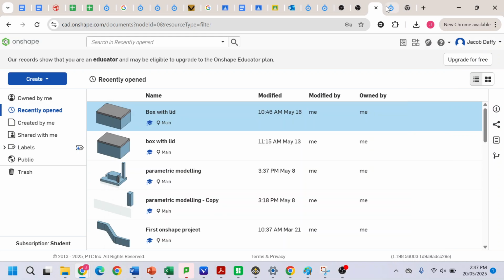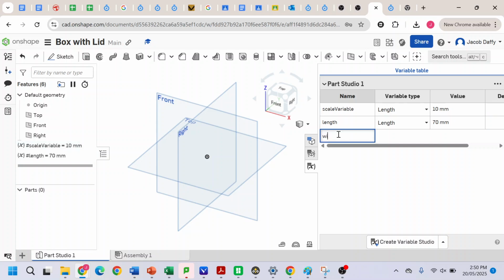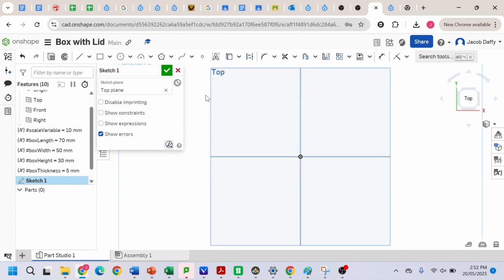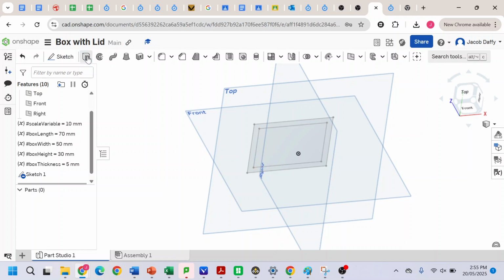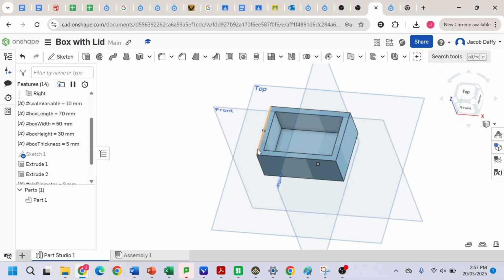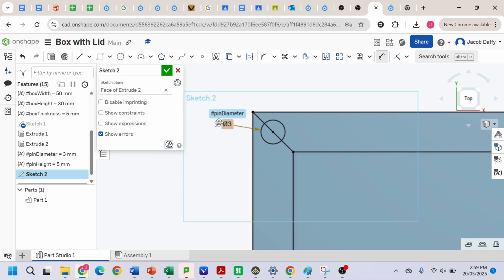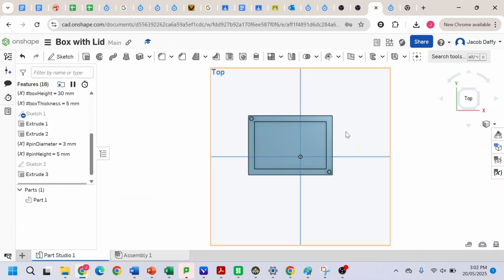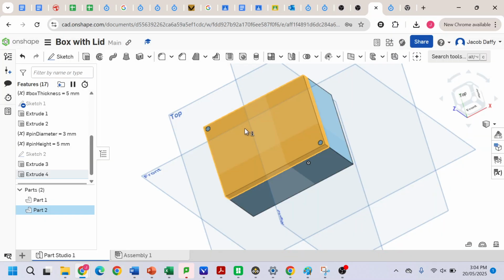Onshape tutorial - creating new parts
In this video we will model parametrically (dimension parts using parameters), use the "project/convert" tool, and most importantly, create new parts. We will be making a box with a lid and little pins to hold the lid. Both the box and lid will be separate parts.